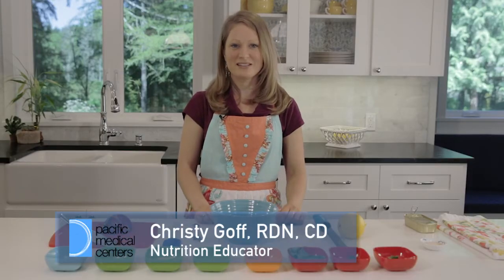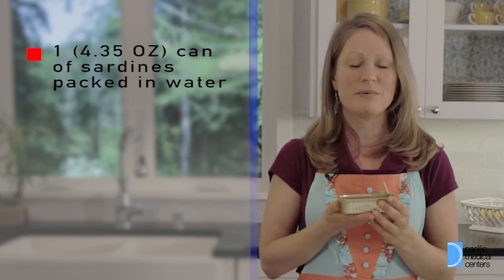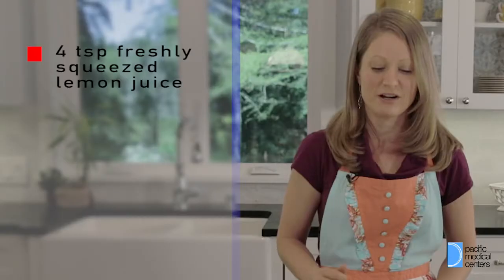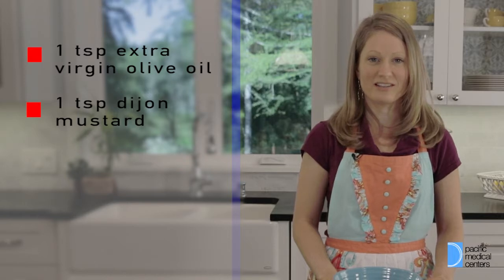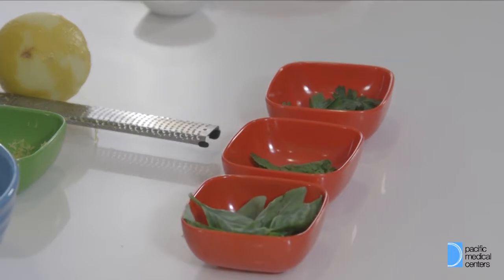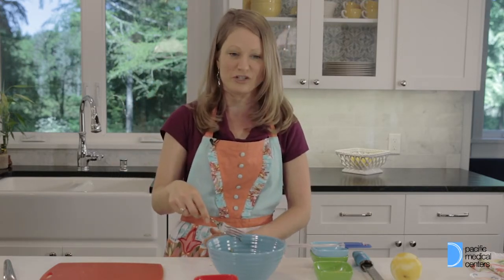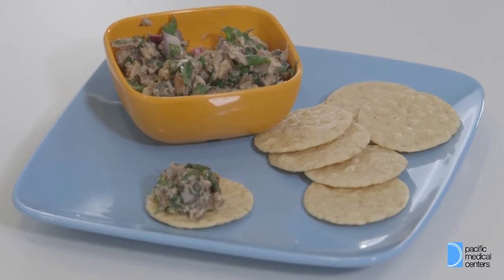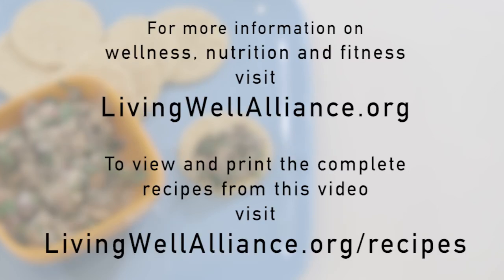Pacific Medical Centers | Brain Boost | Christy Goff, MS, RDN, CD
Christy Goff, from Pacific Medical Centers' Living Well Alliance team, shows us a creative way to cook with sardines. Christy Goff is a dietitian whose medical interests include diabetes, Health at Every Size (HAES) weight management program, community health, and maternal and infant nutrition.